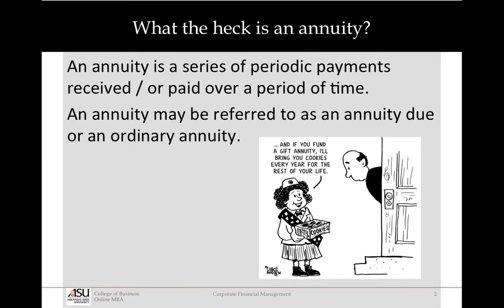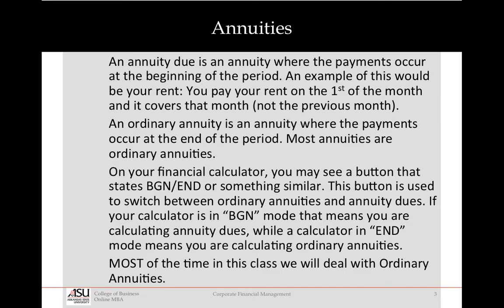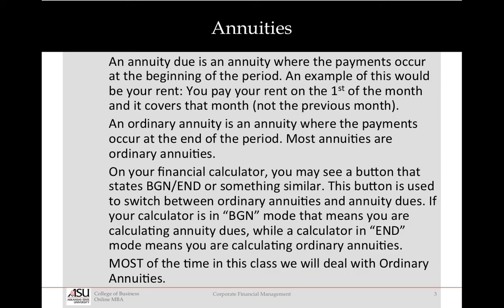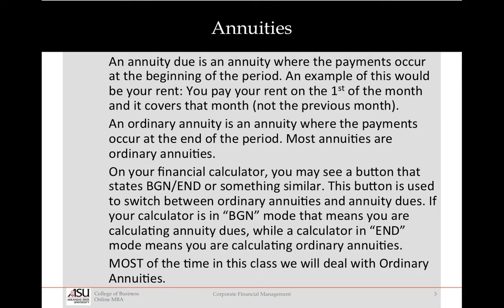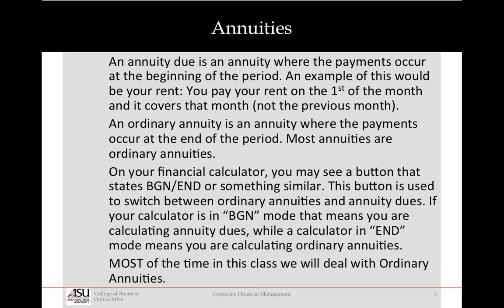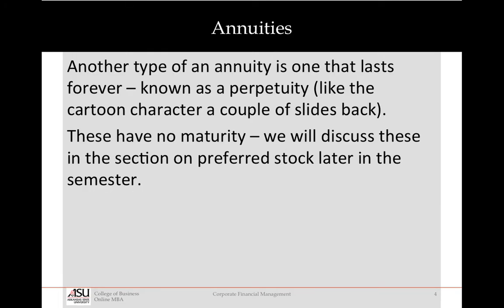TVM Lecture 4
Final Lecture - Annuities